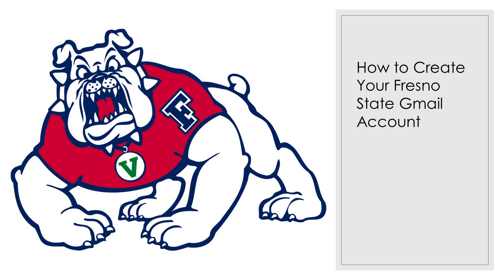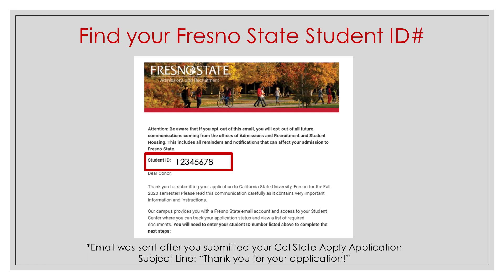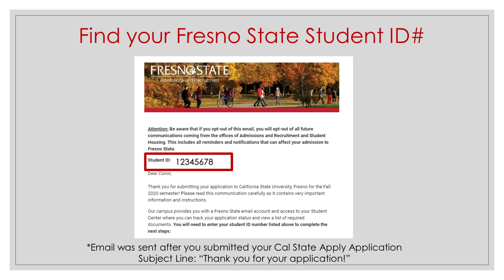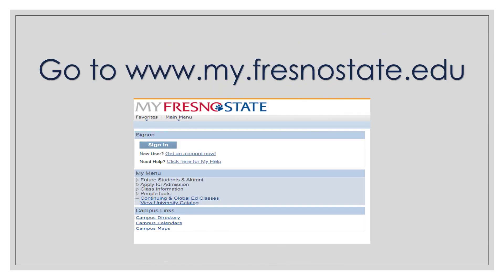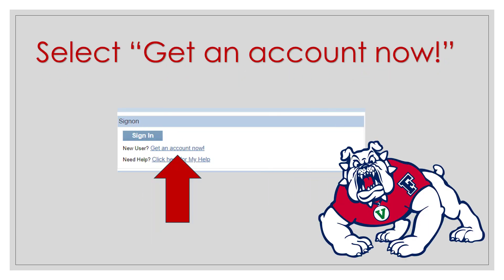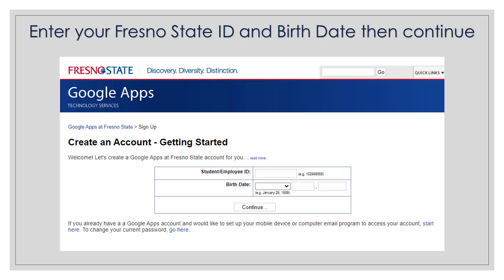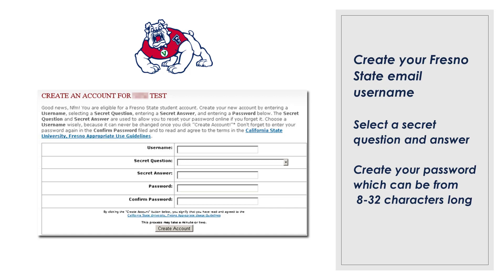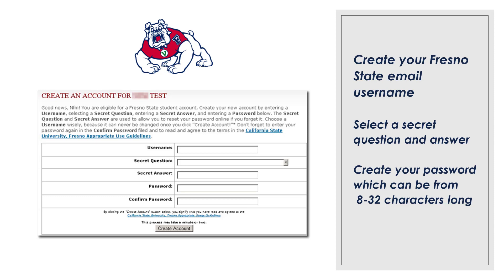How to create your Fresno State email account